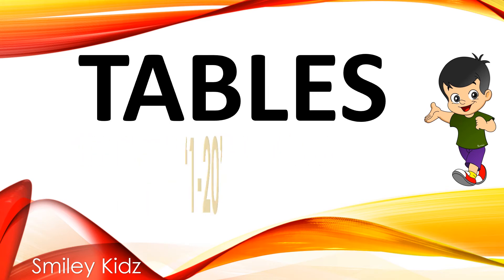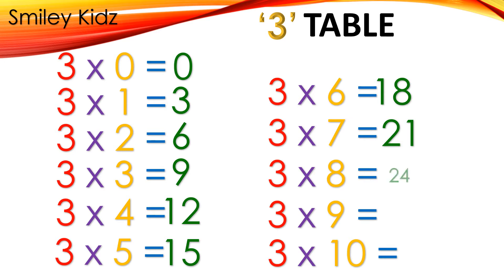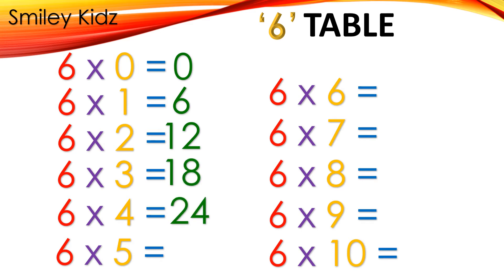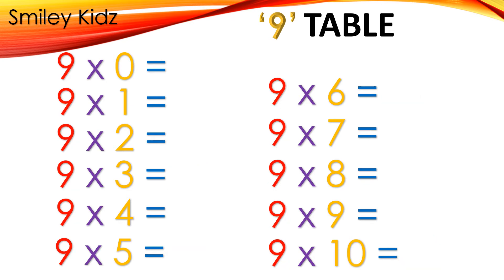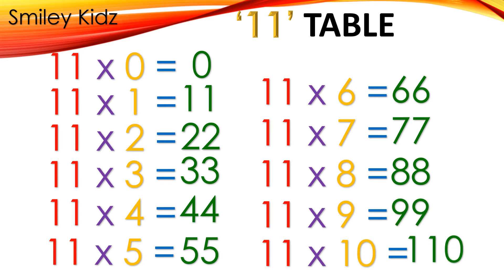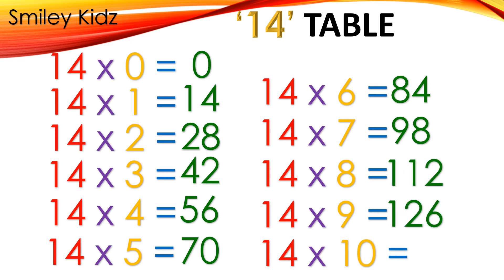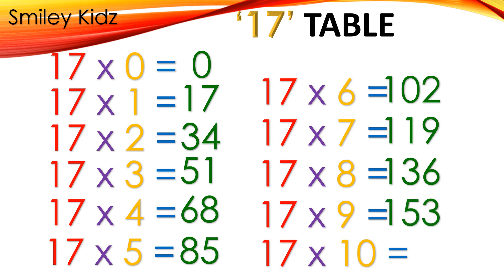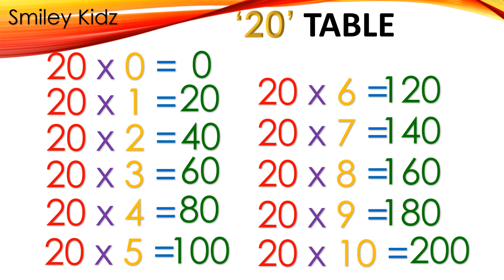1-20 TABLE | ONE TO TWENTY TABLES | MULTIPLICATION TABLE